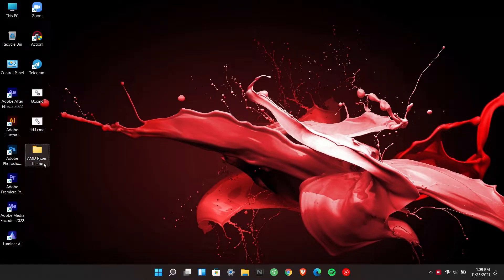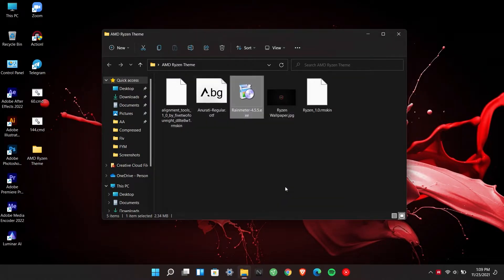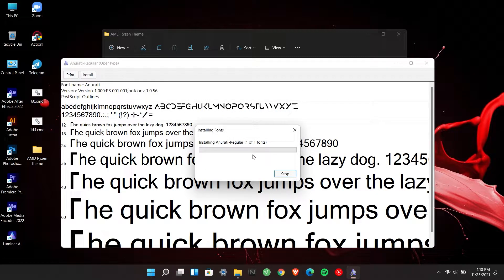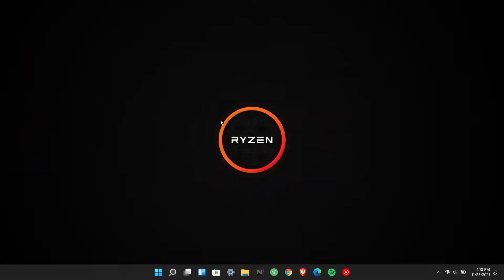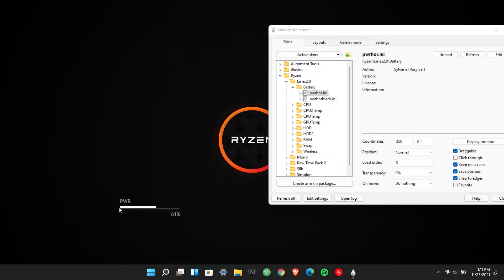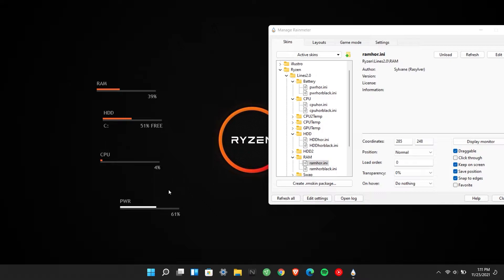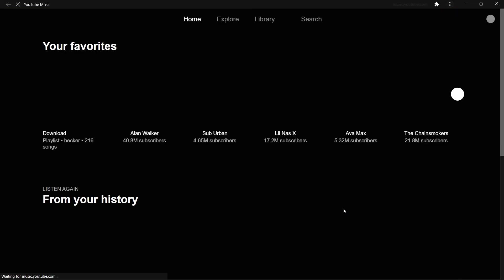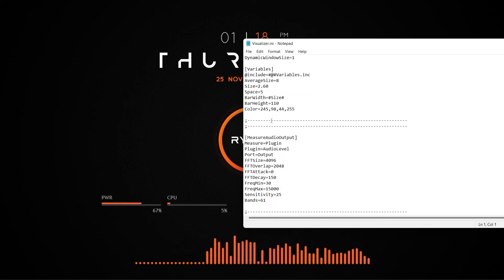Make Windows Look Better | AMD Ryzen Gaming Theme For Windows 10/11 | With Download Links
Learn exactly How to Make Windows Look Better | AMD Ryzen Gaming Theme For Windows 10/11 | With Download Links,  step-by-step.

My channel publishes videos that focus on windows customization, installing operating systems, and major error fixing. If that sounds like it could be helpful for you, please join me! it would mean a lot for me

A Kind Request - I don't use any link shortening services to earn money, Because I hate them too.